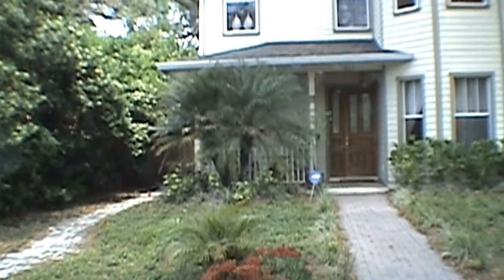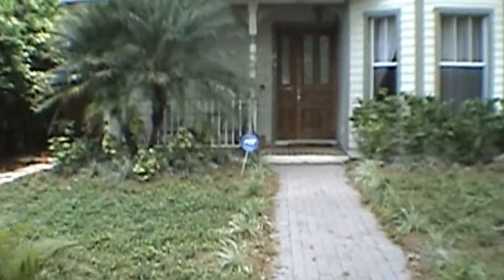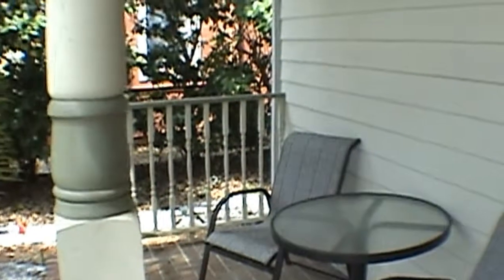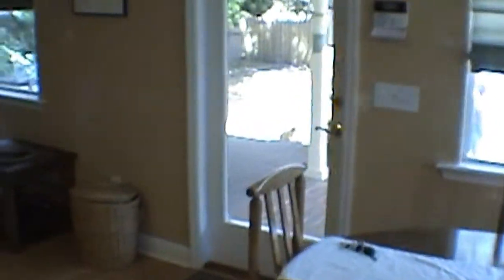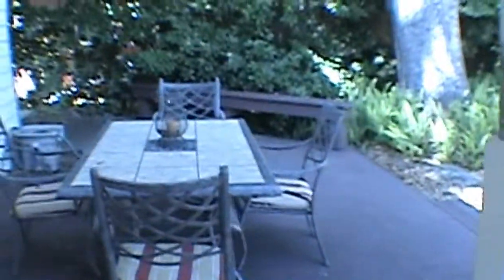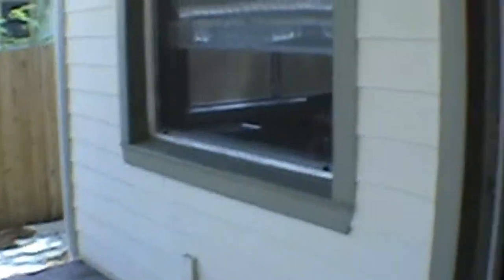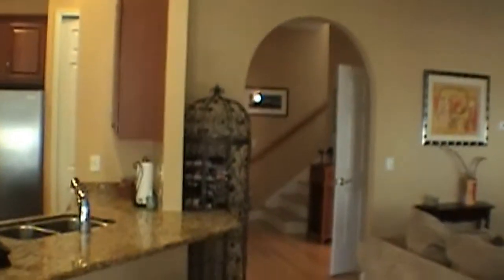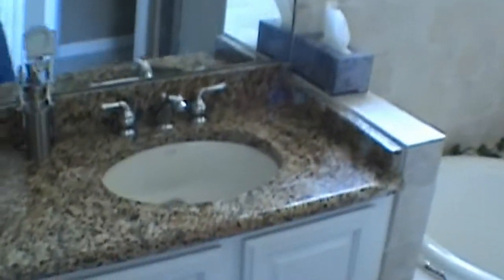"Tampa Rental Home" 3BR/2BA by "Tampa Property Management"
This "Tampa Rental Home" is located at 817 Adalee St. W., Tampa, FL 33603. This Victorian-style "Tampa Rental Home"  but newer construction home (built in 2006) in Riverside Heights has 3 bedroom/2.5 bath, 2-story, 1,900 SF. Hardwood floors throughout, gas fireplace, two-car garage, large family room great for entertaining, separate dining room, security system. Huge gourmet kitchen with granite counter-tops, Stainless steel appliances. The master bedroom has vaulted high ceiling and a master bathroom with garden tub. This "Tampa Rental Home" has a fenced backyard, large patio with newer shaded deck, beautiful oaks and citrus trees, low maintenance front and back yards. Quiet street but only two blocks from large Public Park with kid's playground. 10 minutes from everything in Tampa! Located in the convenient, quiet, tree-lined neighborhood of Riverside Heights, it's minutes from Hyde Park, Tampa Airport and Seminole.

If you are a landlord looking for a "Tampa property manager", or you would like information about our leasing and Tampa property management service go